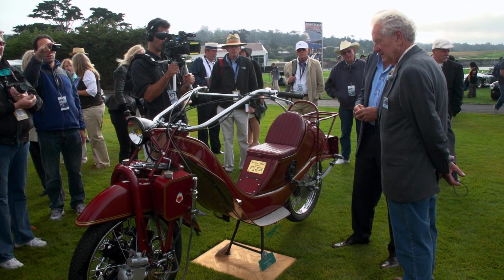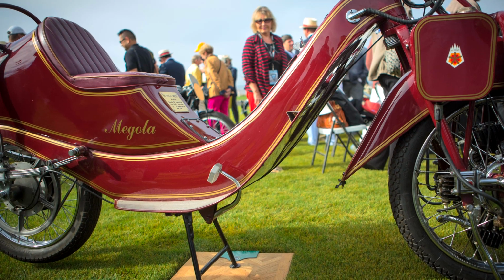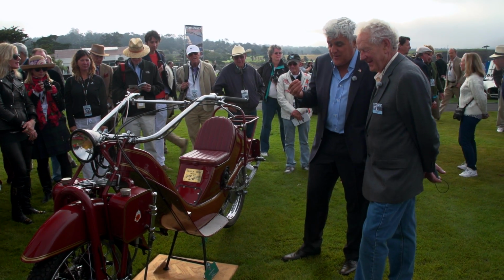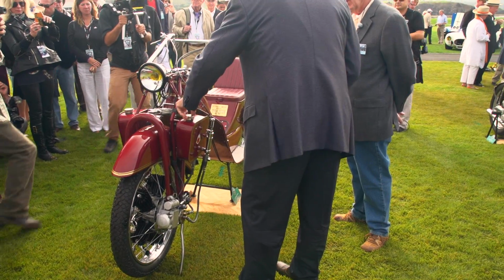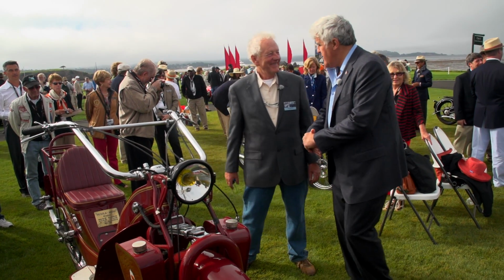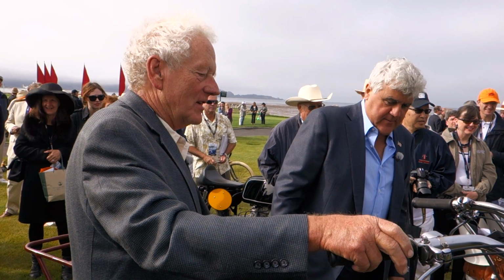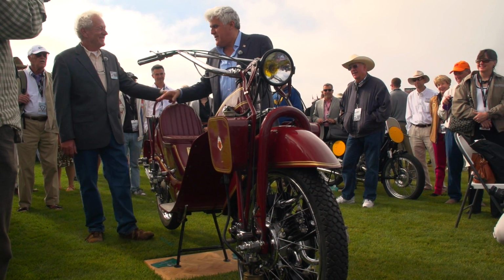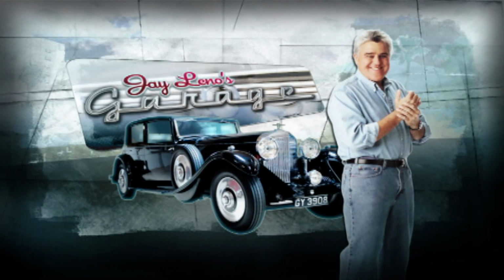Pebble Beach 2012: 1922 Megola Touring Motorcycle - Jay Leno's Garage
Pebble Beach 2012:  1922 Megola Touring Motorcycle. No belt, no transmission, no front brake - and you start it by spinning the front wheel! Jay checks out Virgil Elings' rare Megola at Pebble Beach.